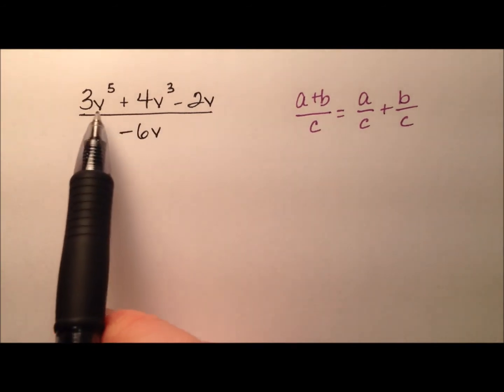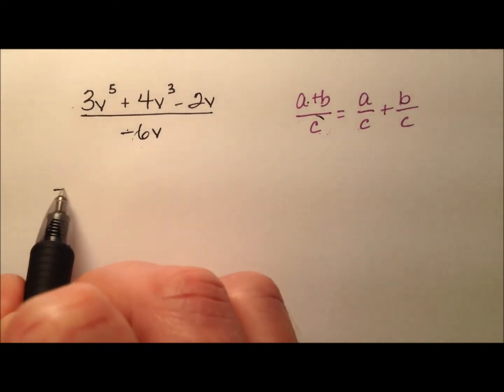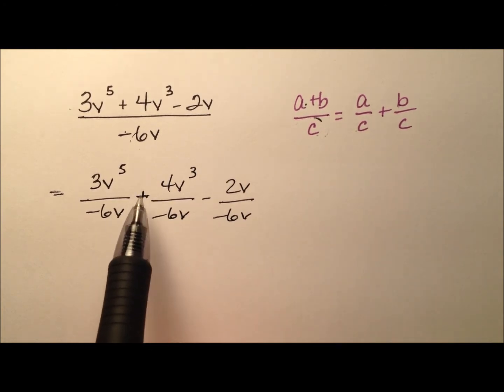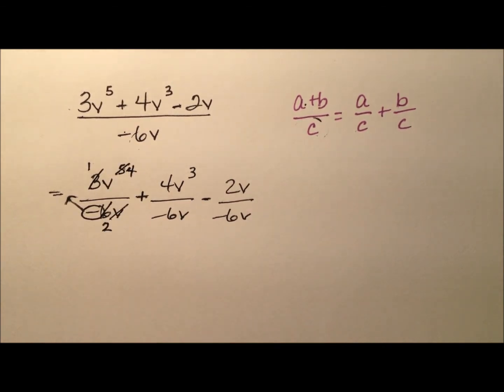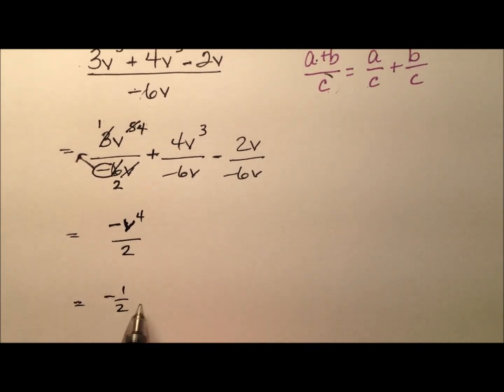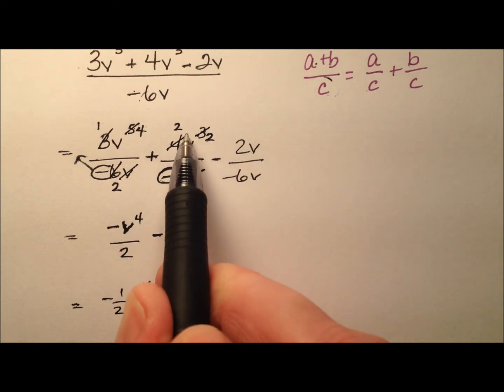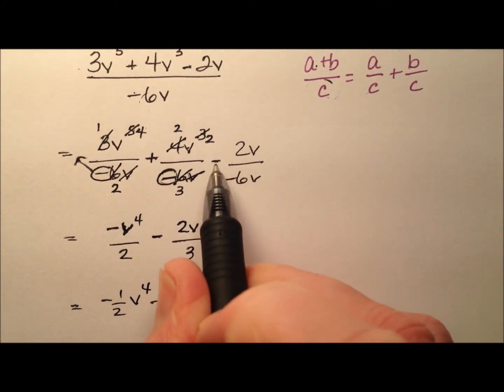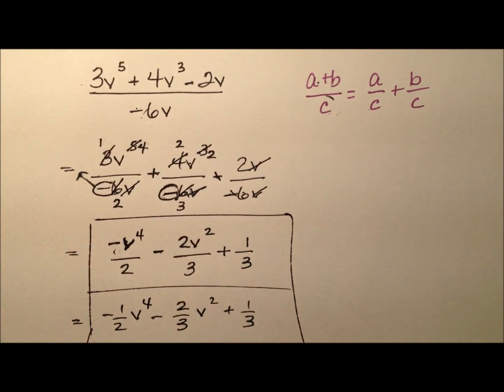Dividing a Polynomial by a Monomial (Example)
This video works through an example of dividing a quintic trinomial by a linear monomial and writing the quotient in standard form.